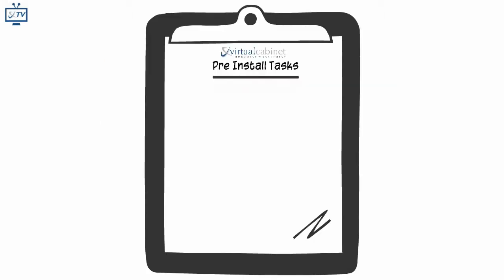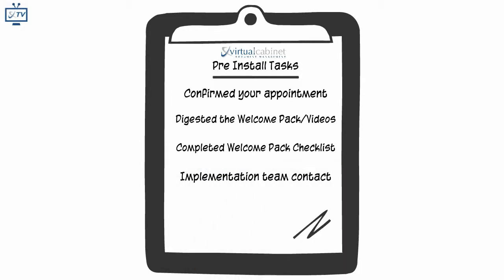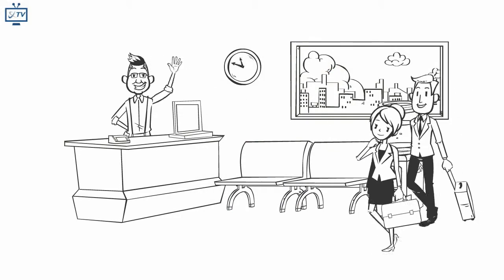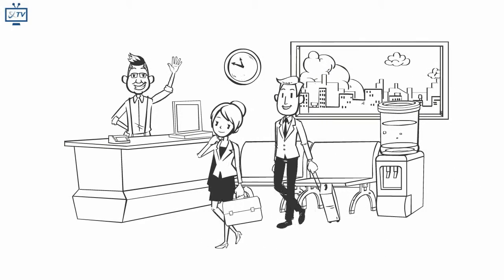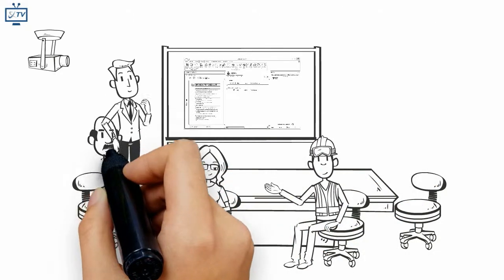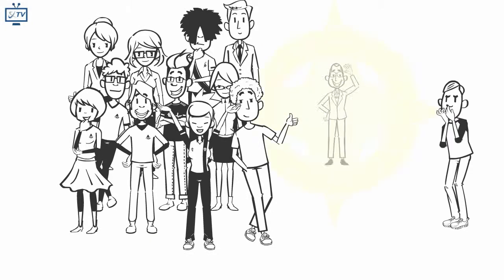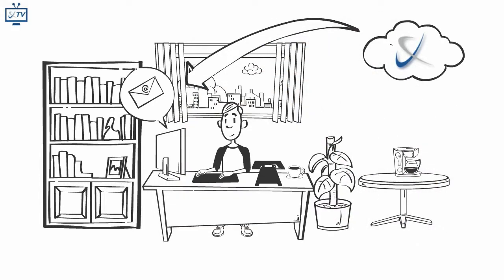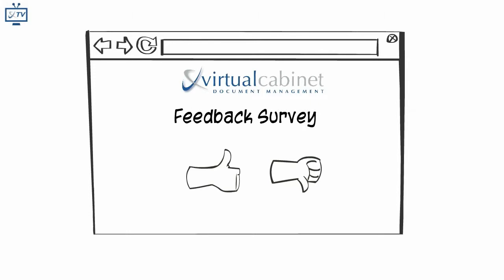Welcome - Virtual Cabinet Implementation Process